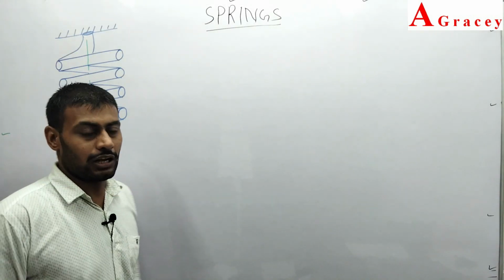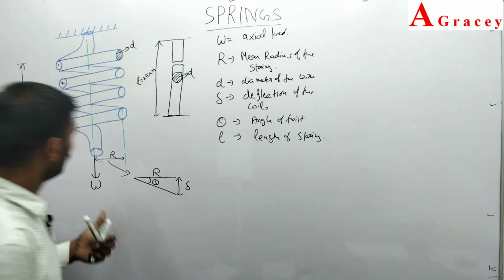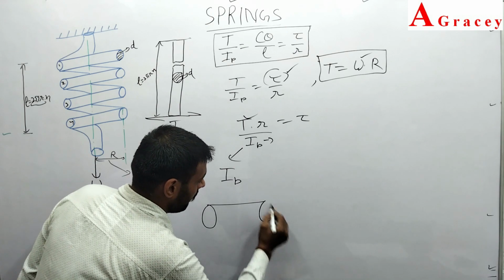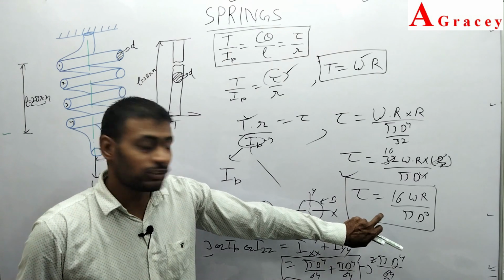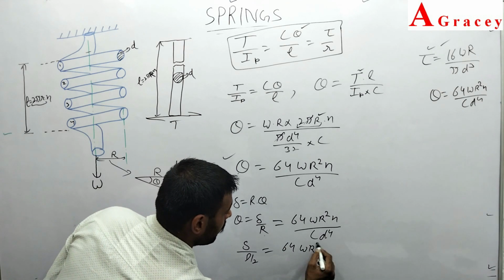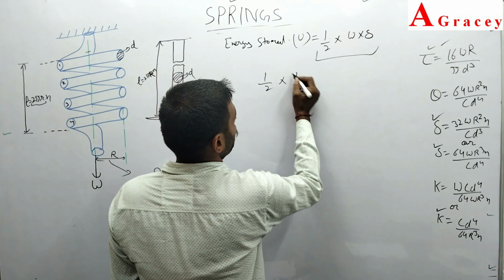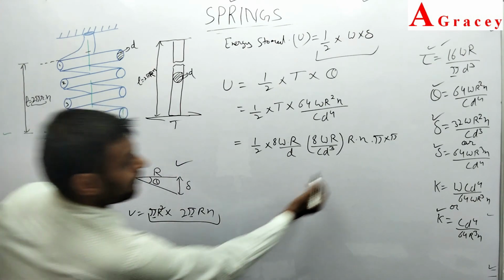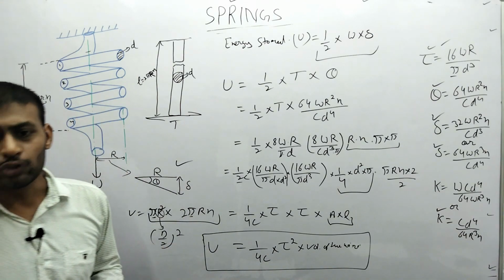Lecture 2 Close coiled helical spring under axial load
Students in this lecture derivation of close coiled helical spring under axial loading is elaborated and on the basis of this derivation the numerical is also demonstrated in Lecture 3 "Numerical Problems on Close Coil Helical Spring"

This topic is covered under the strength of material subject. this will help in your GATE examination